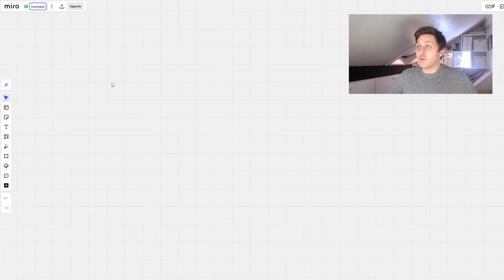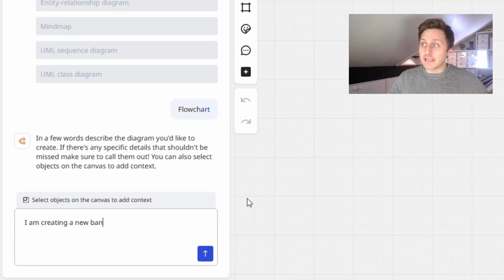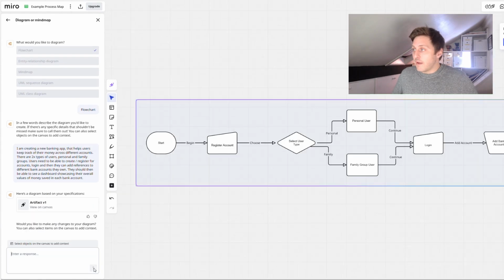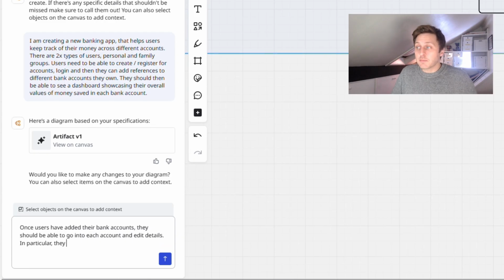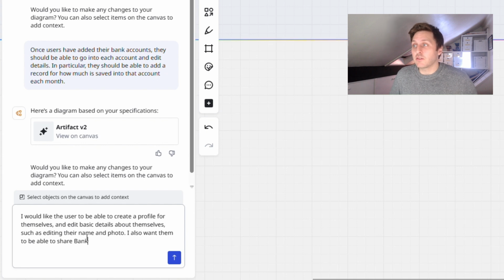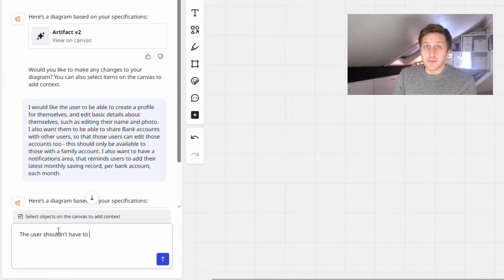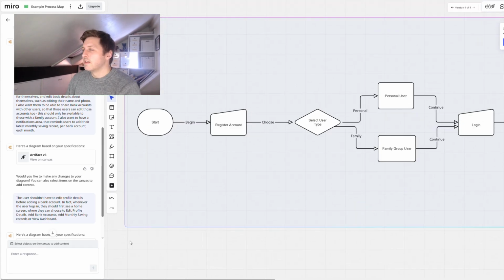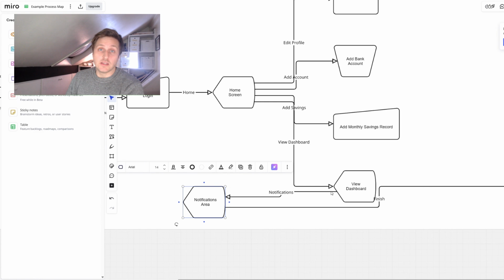How to Create Flowcharts and Process Maps with AI - Miro Tutorial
Hey everyone! 👋 Sam here again.

Today’s video is all about making flowcharts and process maps faster and smarter using Miro’s AI features.

As a Product Manager, I’ve found this super useful - not because AI gives you a perfect process map, but because it gives you a solid first draft in seconds. That means you can spend less time drawing boxes and arrows, and more time with your team debating what really matters and how to evolve the process.

📝 In this tutorial, I’ll cover:
1. How to get started with Miro’s AI tools for process mapping.
2. The quickest way to generate a flowchart from plain text.
3. How to refine and edit the AI’s draft so it reflects your real-world process.
5. Why this approach speeds up discovery and alignment in product and strategy work.

👍 Why this matters:
Because the sooner you can visualize a process, the sooner you can improve it. Instead of arguing over a blank page, you can jump straight into meaningful discussions.